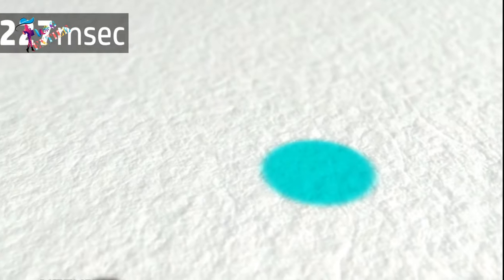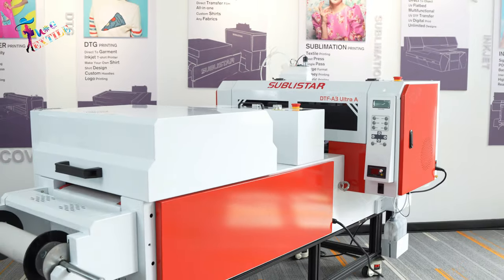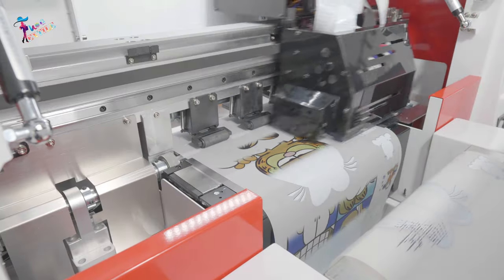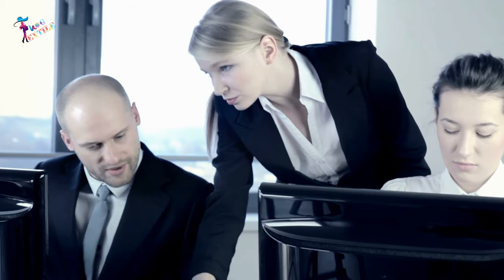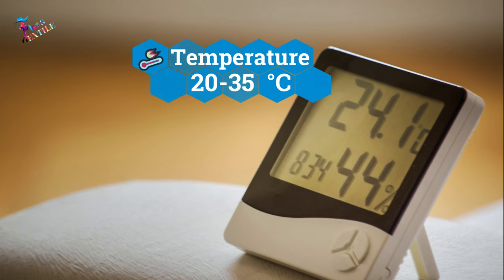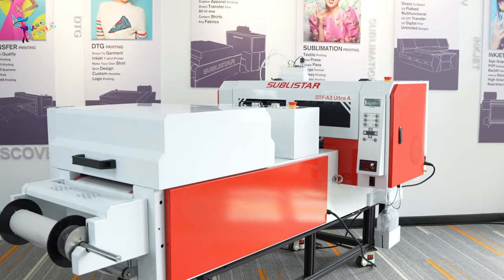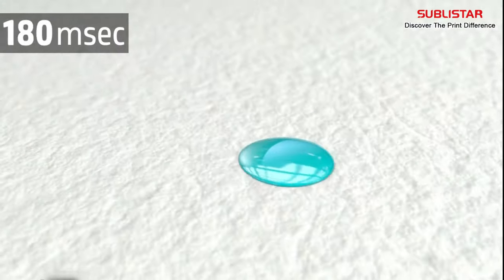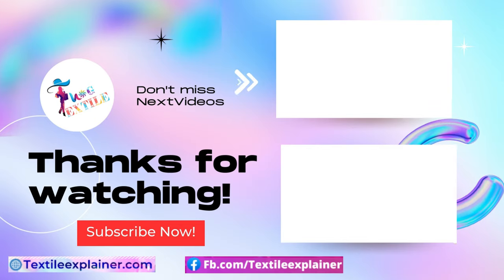Must Watch Before Buying a DTF Printer - 7 Things should be consider Before Buying DTF printer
If you're considering buying a Direct-to-Film (DTF) printer for your textile printing needs, this video is a must-watch for you. We'll be sharing crucial information and insights that will help you make a Perfect decision.
Should You Buy A DTF Printer? (Direct To Film) Is DTF Worth It?

0:0 intro -Things should be considered before buying dtf printer
0:30 Dtf printing Process
0:48 Printing Speed and Resolution
1:17 Compatibility and Versatility
1:51 White Ink Filtration & Circulation System
2:17 Integrated TPU Powder Treatment
2:46 After-Sales Support And Training
3:26 Temperature and Humidity
4:01 Advanced print head system
4:50 How to buy DTF Printer?

Learn About Our Amazing Product!